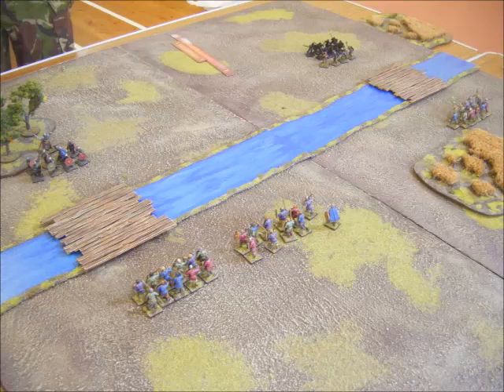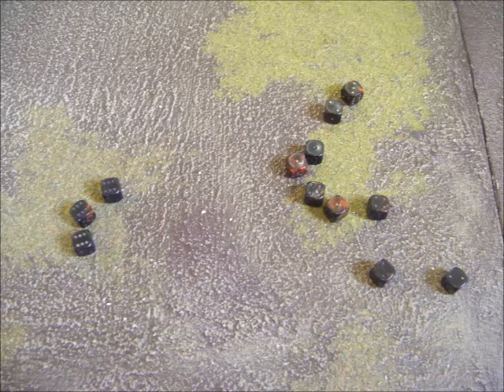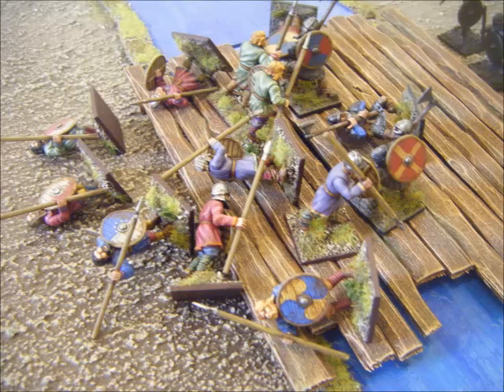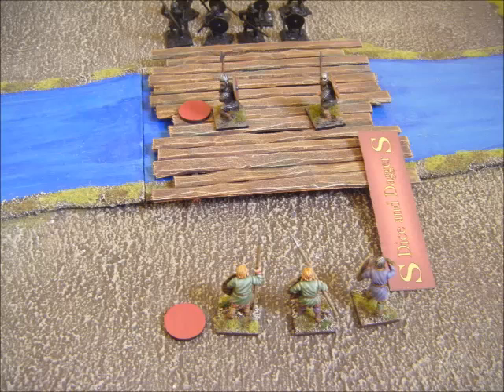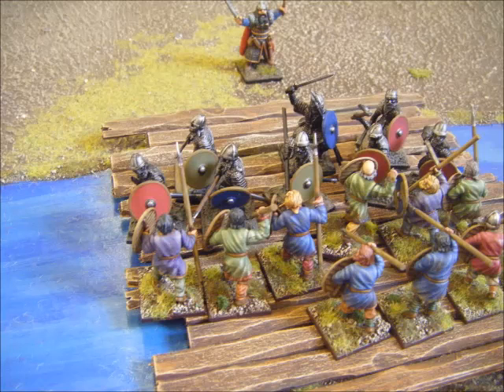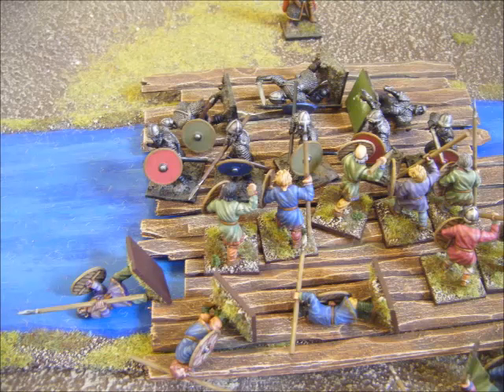Saga Battle Report 001 - Anglo-Saxon vs Jomsviking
4pt Battle of the Ford.